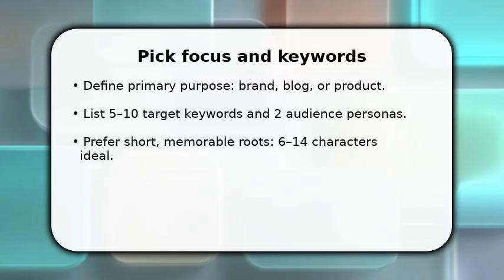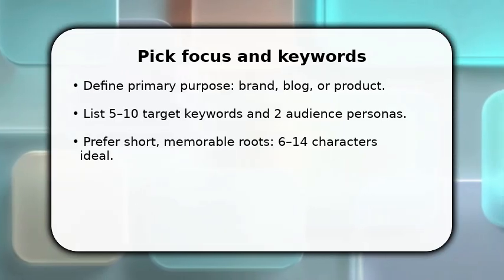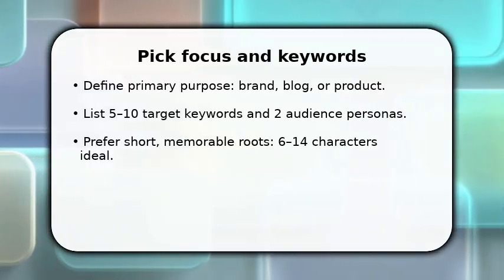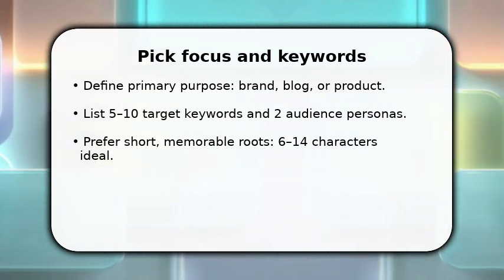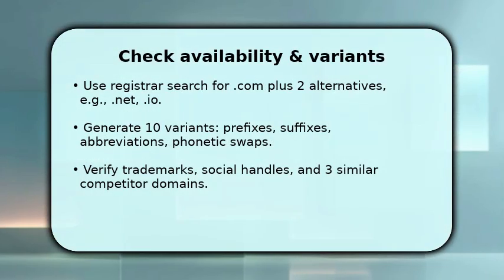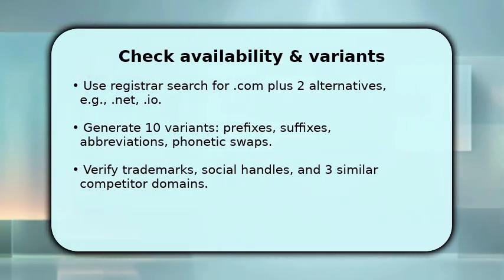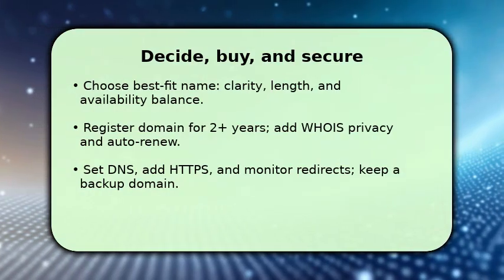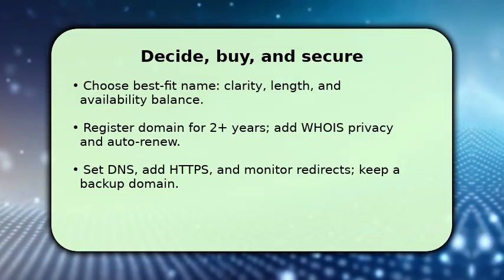How to Find Best Domain Name (easy Method)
How to Find Best Domain Name (easy Method) | 🔒 Surfshark VPN Deal — Stay private and secure. $1.99/mo + 3 Months Free ▸

Discover the secrets to selecting a top-notch domain name for your website with our easy guide. Learn tips and tricks that will help you stand out in today'thy digital landscape, ensuring higher visibility and better online presence.

.com,